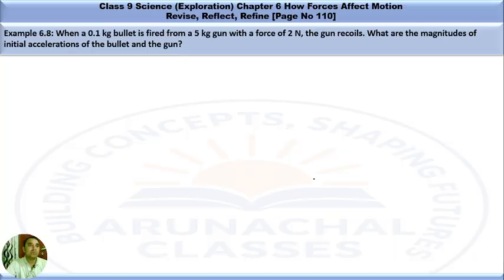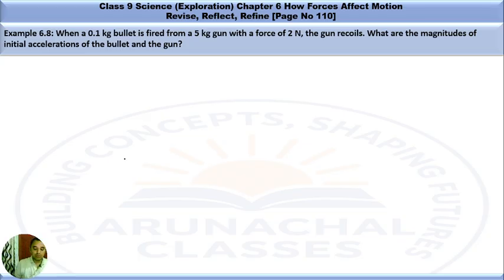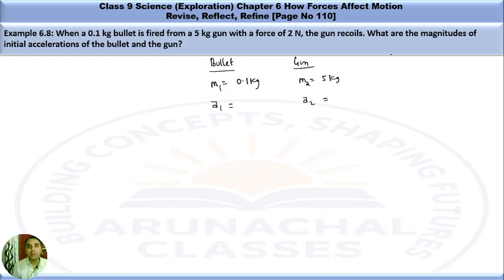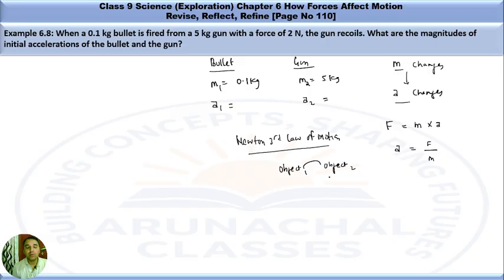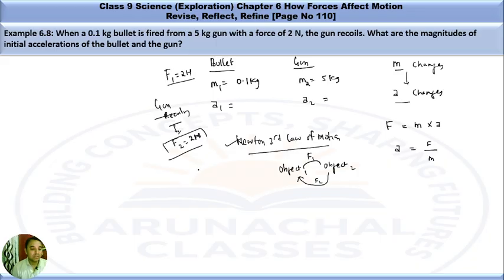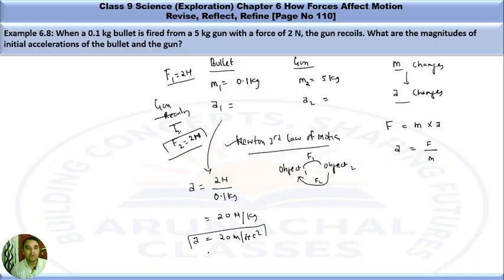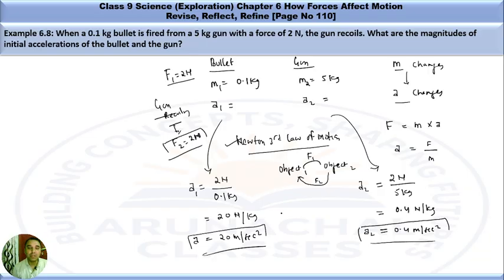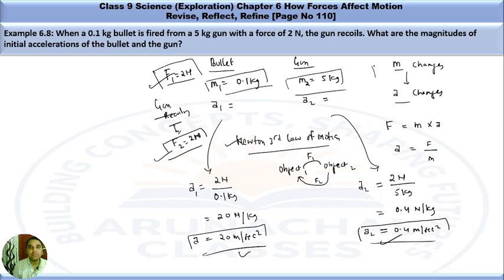Example 6.1| Pg No 110 |Ch 6 How Forces Effects Motion |Class 9 Science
Example 6.1: Two forces of 10 N and 6 N are acting on a block lying on the table as shown in Fig. 6.6. What is the magnitude and the direction of the net force acting on the block in each case?